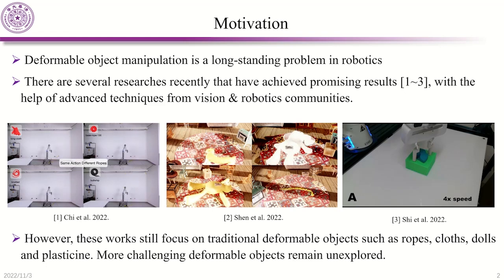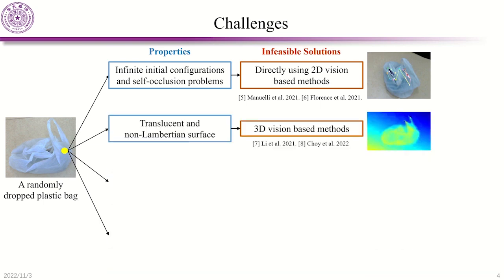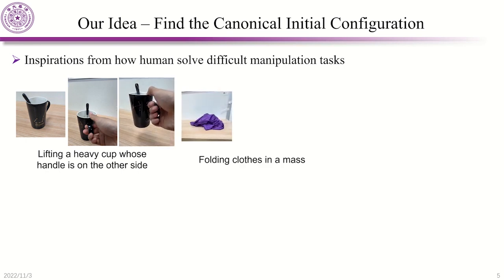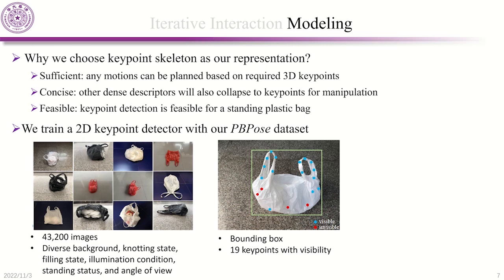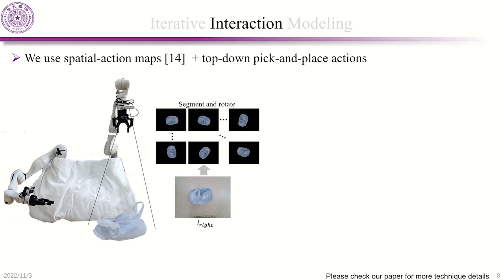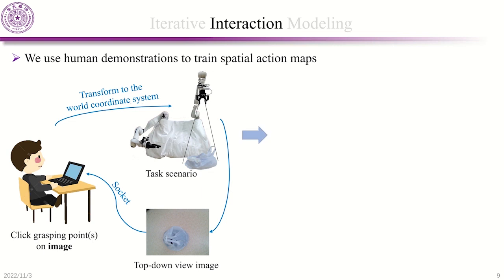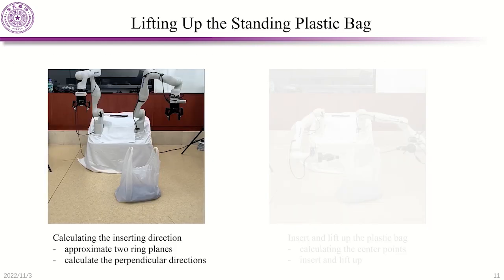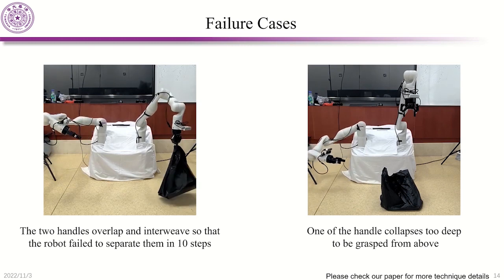Iterative Interactive Modeling for Knotting Plastic Bags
Video introduction for Iterative Interactive Modeling for Knotting Plastic Bags, CoRL 2022.